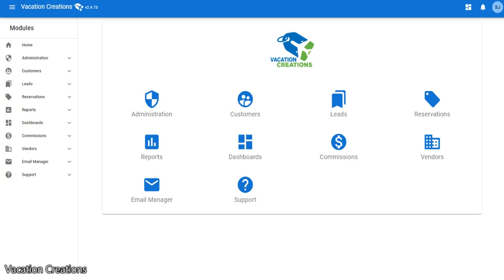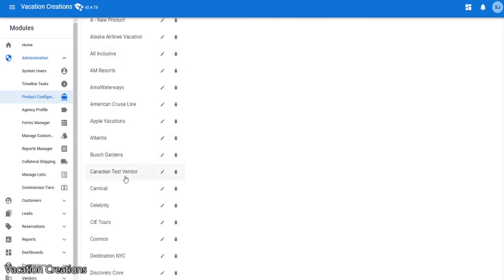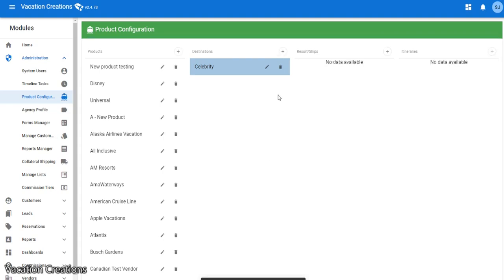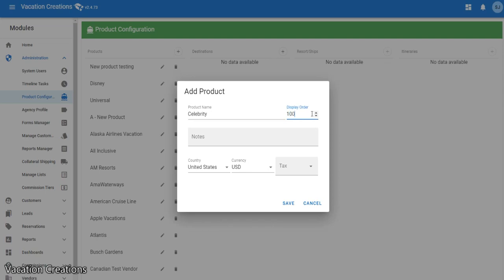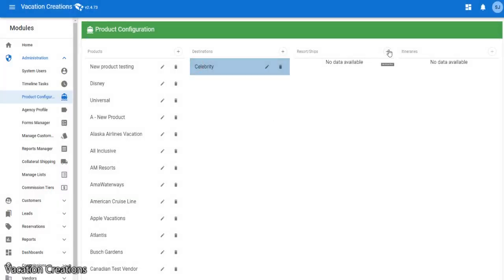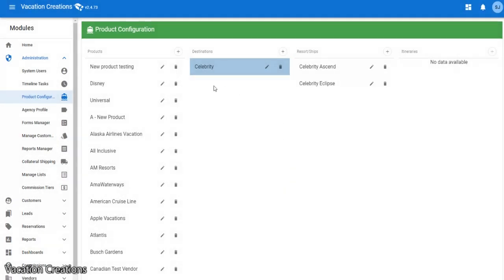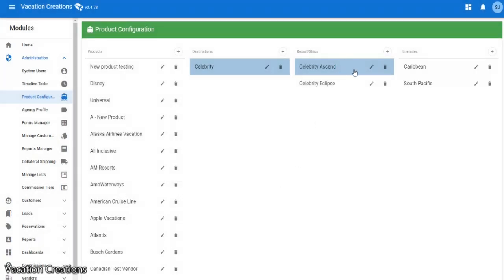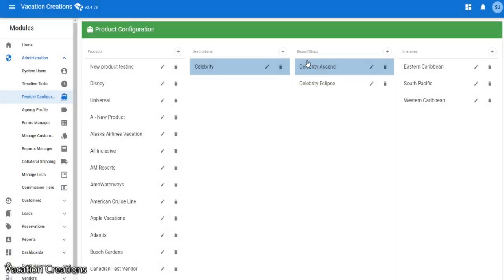Configuring Products for the first time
How to Set Up, Edit & Delete Products in Vacation Creations CRM

In this training video, learn how to properly configure products and suppliers inside Vacation Creations CRM when setting up your agency for the first time. This tutorial covers how to add new suppliers, organize cruise lines and itineraries, edit existing product details, and correctly remove unused products from your system.

You’ll also learn the important “right-to-left” deletion process required when removing suppliers that contain ships, resorts, destinations, or itineraries connected beneath them.

In this video, you’ll learn how to:
• Access Product Configuration settings in Administration
• Remove suppliers and products your agency doesn’t use
• Correctly delete products from right to left
• Add new suppliers and products to your CRM
• Configure currencies and display order settings
• Organize cruise lines, ships, destinations, and itineraries
• Add itineraries beneath specific ships or resorts
• Edit existing itinerary or product names
• Understand why products tied to reservations cannot be deleted
• Customize reservation dropdown options for your agents

This tutorial also demonstrates how product setup impacts reservation creation and helps agencies keep their CRM organized, accurate, and tailored to the products they actively sell.

If you’re setting up Vacation Creations CRM for a new agency or reorganizing your supplier lists, this step-by-step guide will help you configure products the right way from the start.